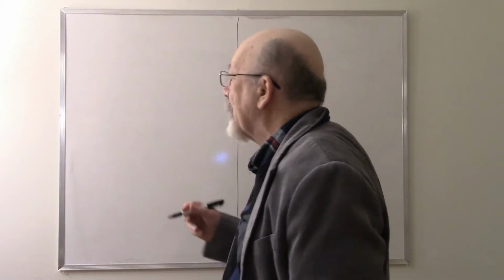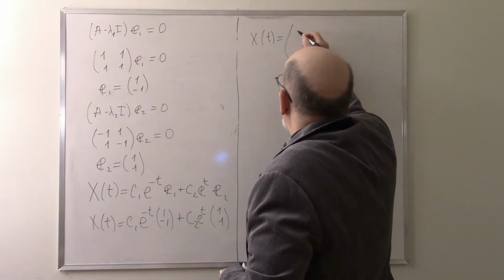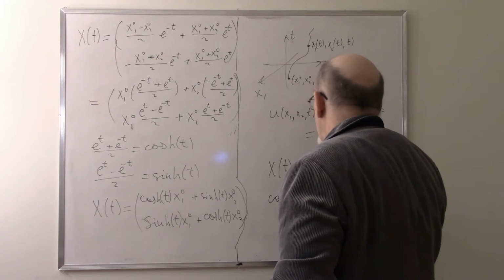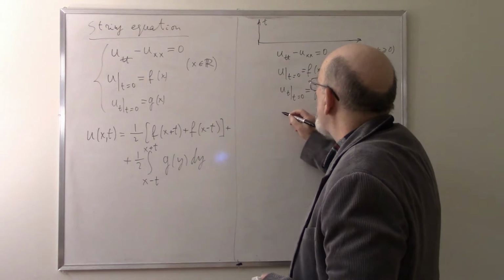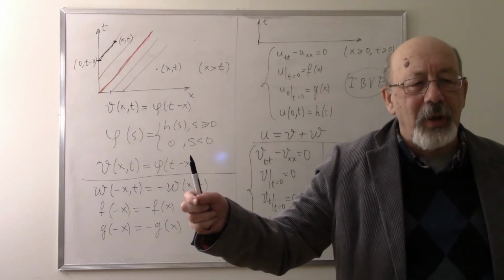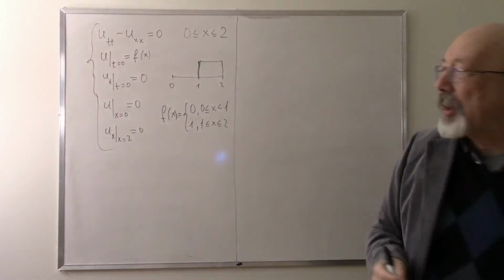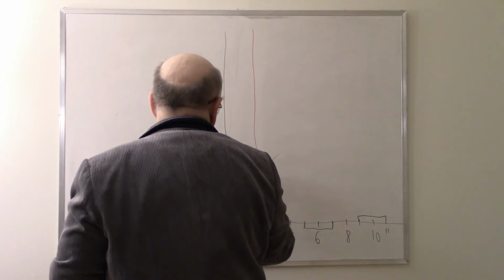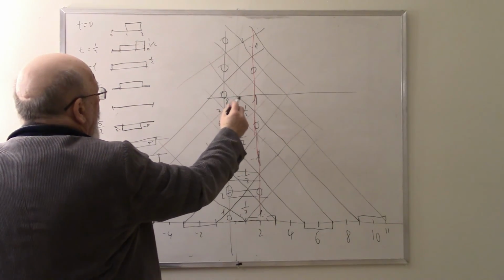Exam preparation 2